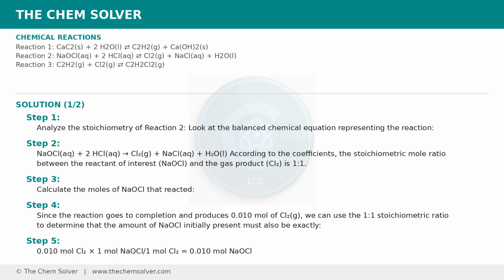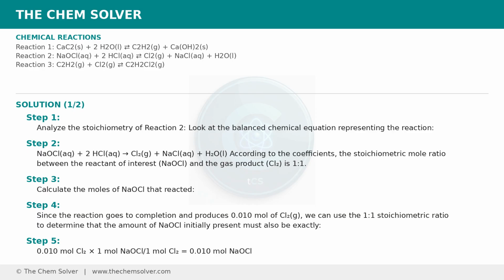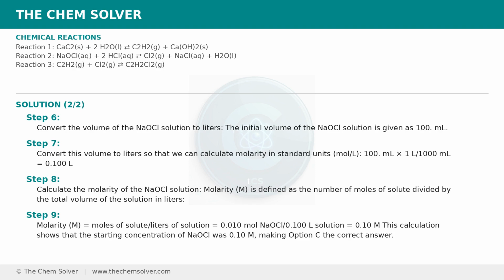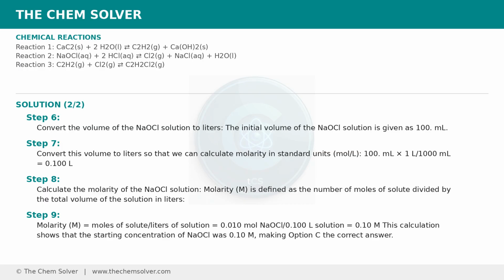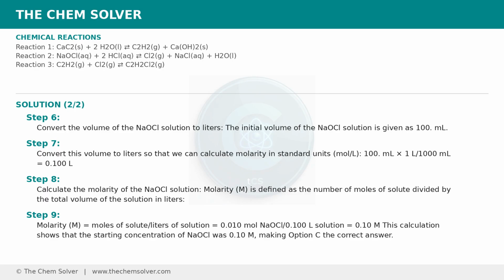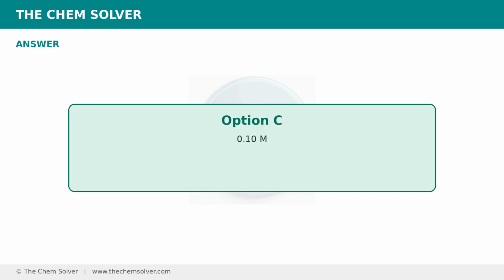AP Chemistry 2015 Q35 — Stoichiometry | Free Practice + Solution